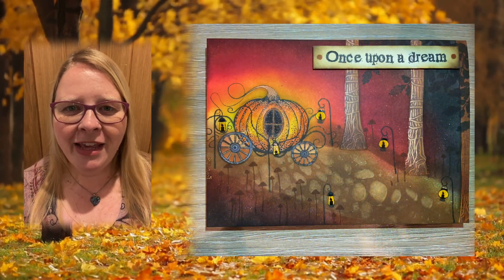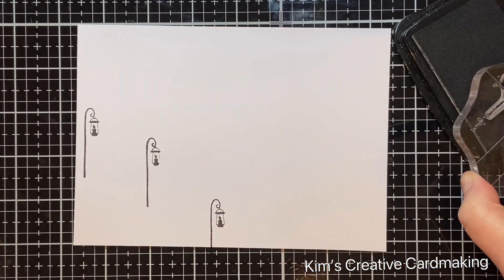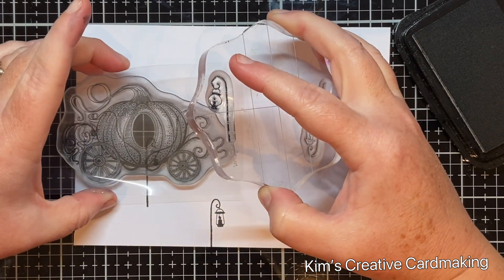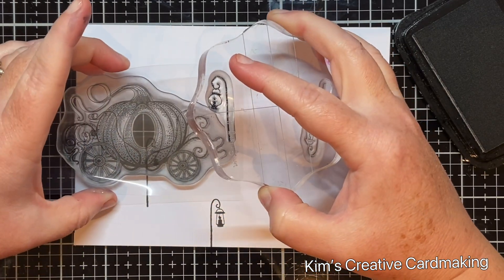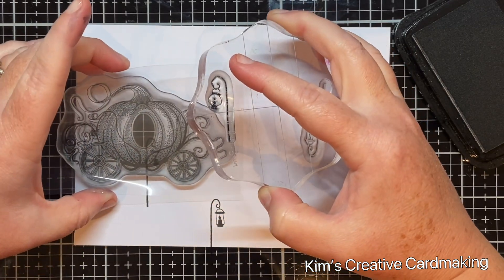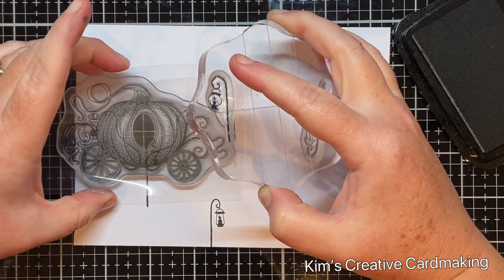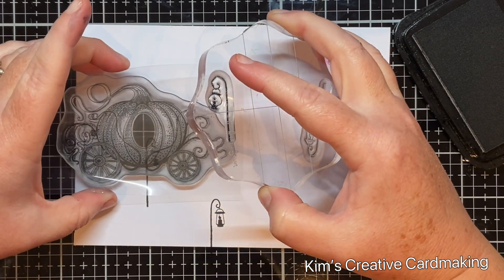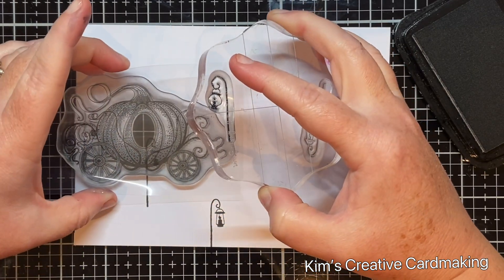Card Making Tutorial-How to Improve your scene cards by adding perspective..Feat Lavinia Stamps prod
In this video, I show you how to improve your scene cards by adding in a perspective. I used Lavinia Stamps stamps and products, some of which are in the new collection (autumn 2022). All the products are mentioned in this video.